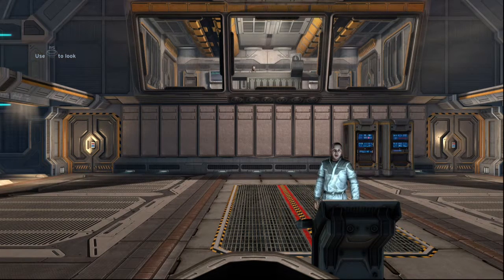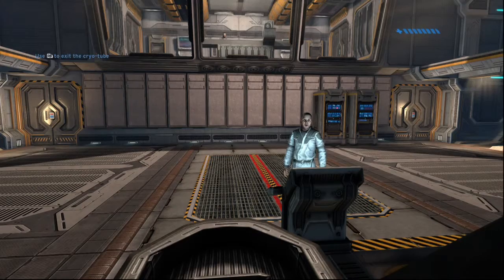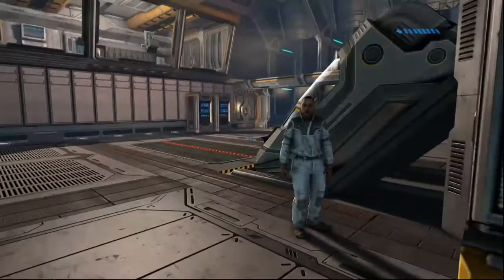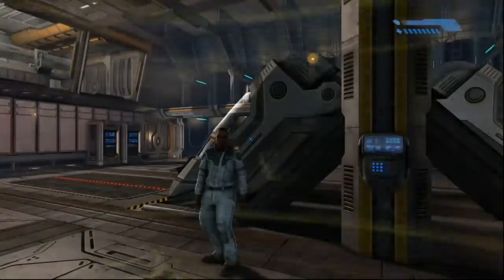Halo: The Master Chief Collection episode 1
haloce part one